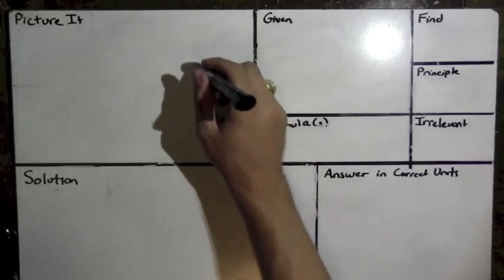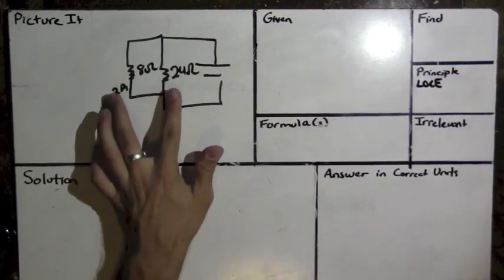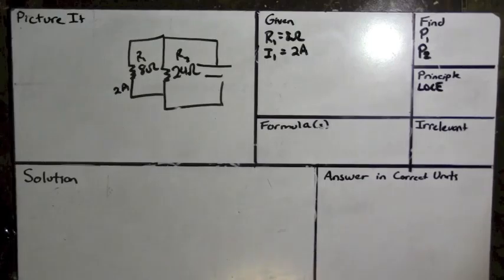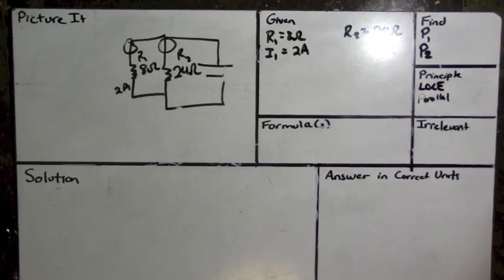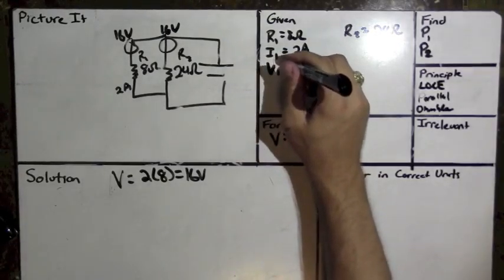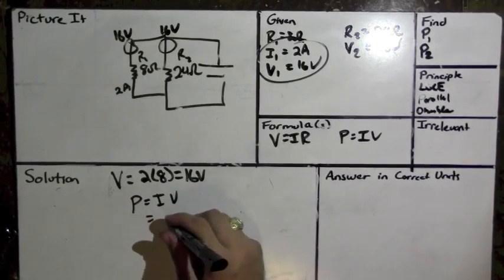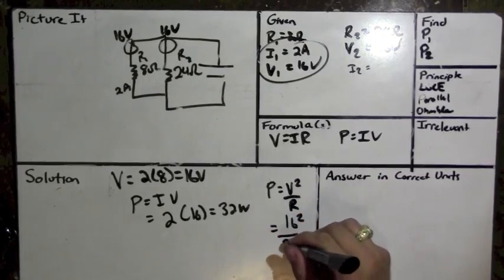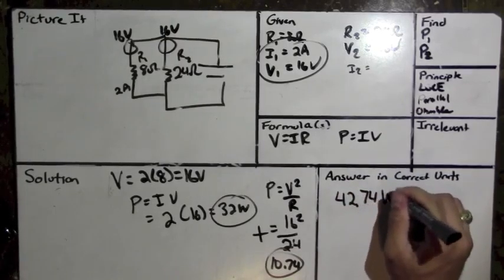Example 10 10 6